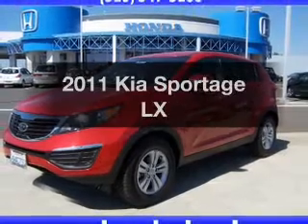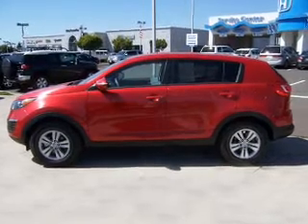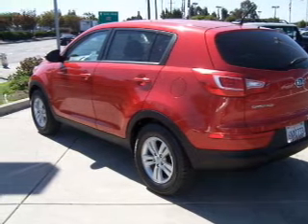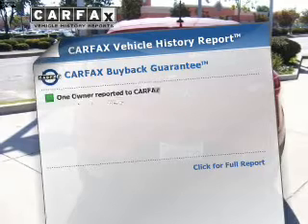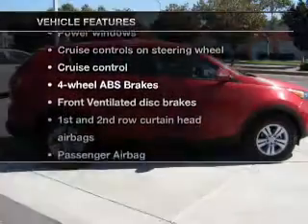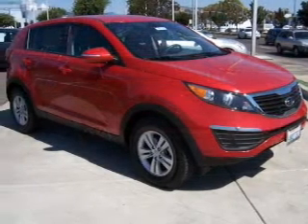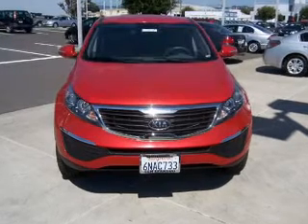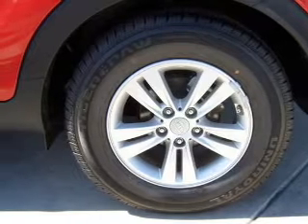2011 Kia Sportage - San Leandro CA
Year: 2011
Make: Kia
Model: Sportage
Trim: LX
Engine: 2.4 liter inline 4 cylinder 16 valve
Transmission: 6-Speed Automatic
Color: Signal Red
Mileage: 31162
Address:
1302 Marina Blvd